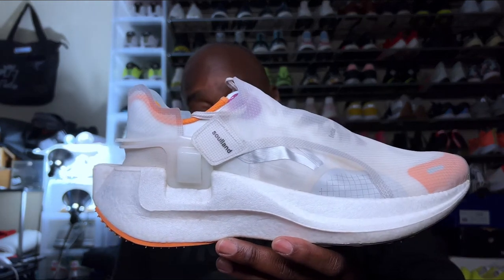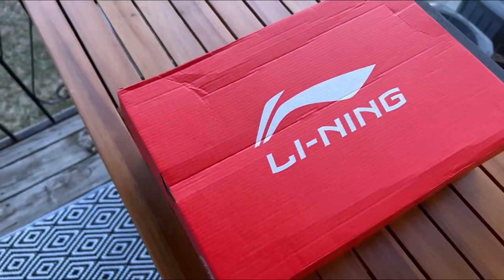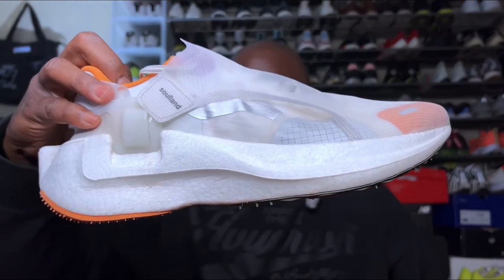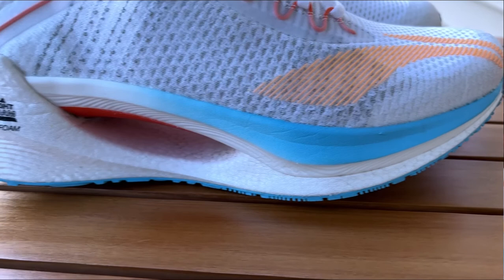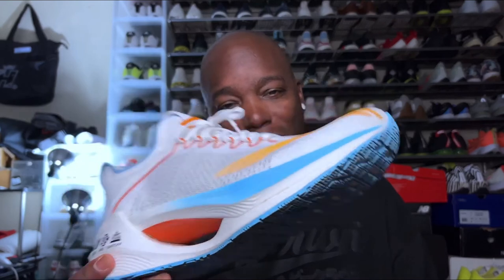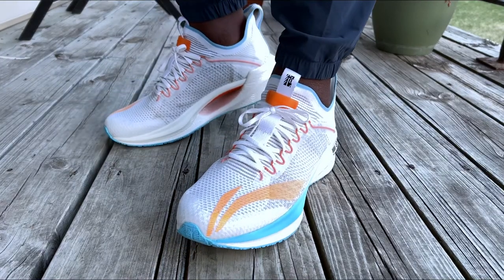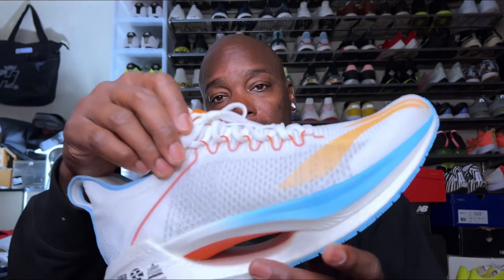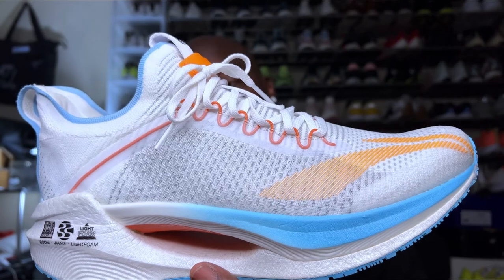China is Smashing the World on Design.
a CONNOSHOER by RDQLUS joint;

The more I see from Li-Ning, the more I’m impressed! While I’m on the hunt for the Soulland x Lin-Ning Jeuying/Shadow collaboration, I stumbled upon this slight tear-down model, the Shadow Essential.Much to my surprise, this shoe is fire!